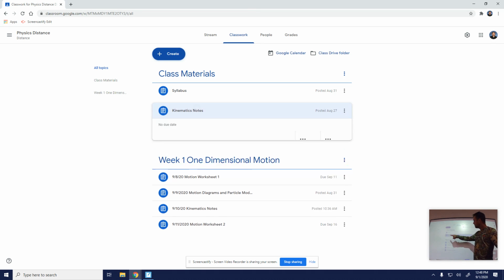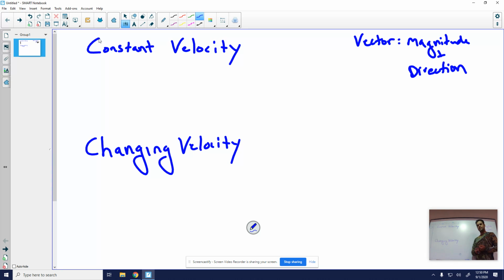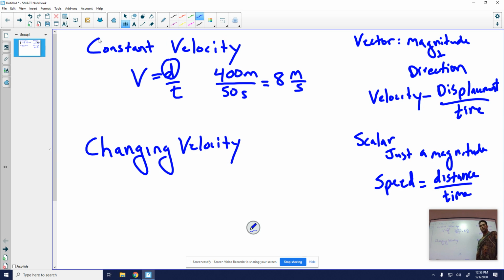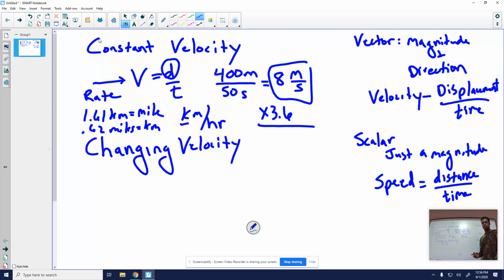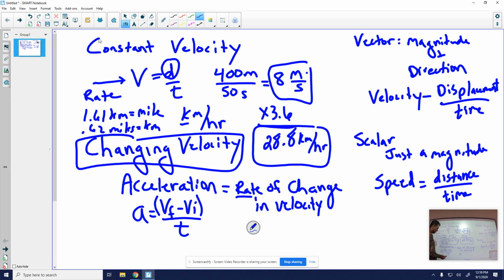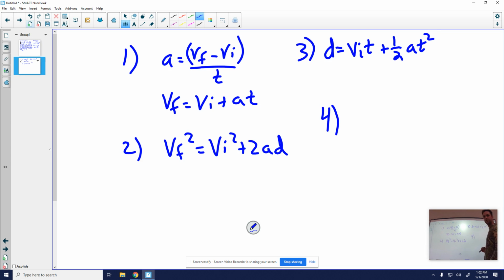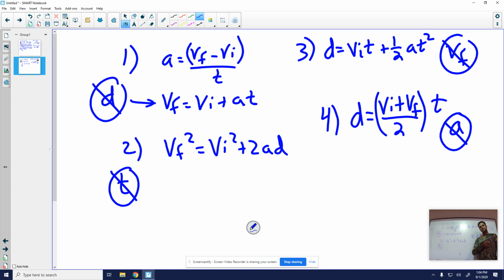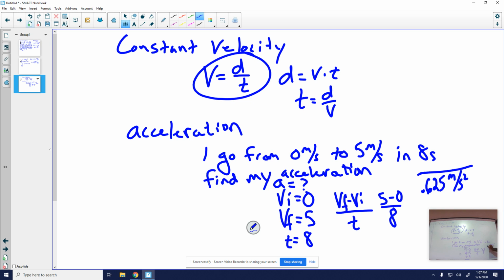9/8/20 Kinematics Notes